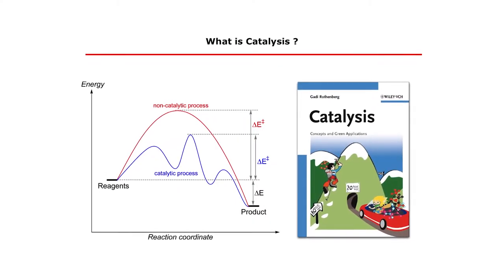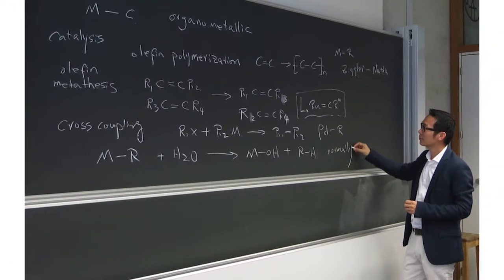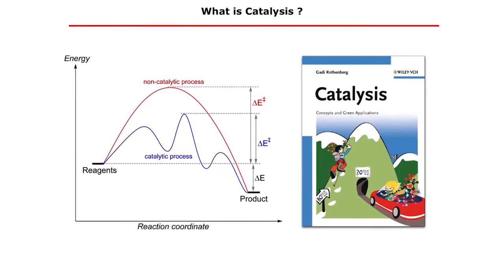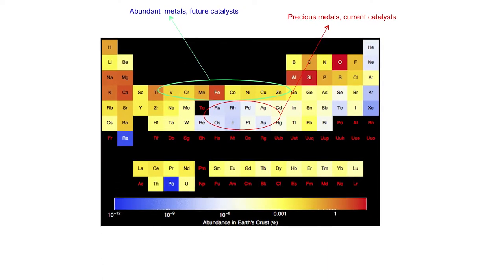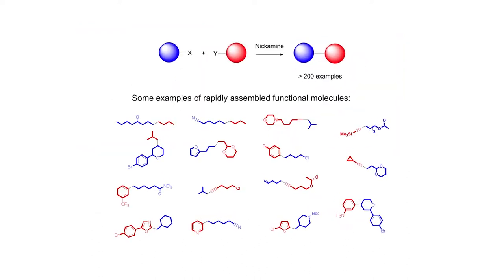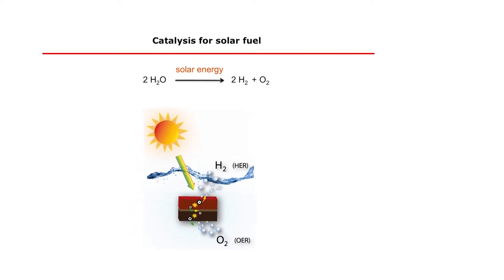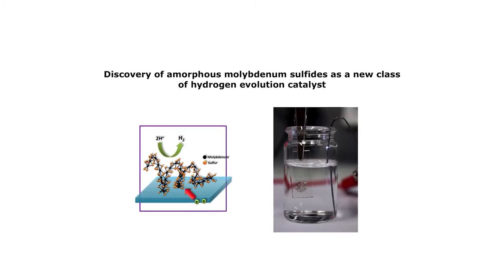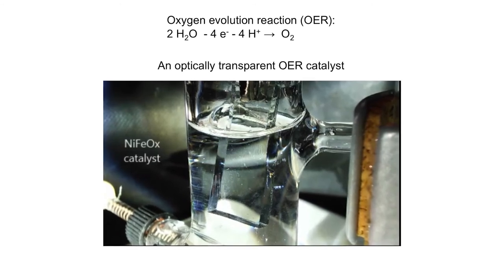Winner of the National Latsis Prize 2017